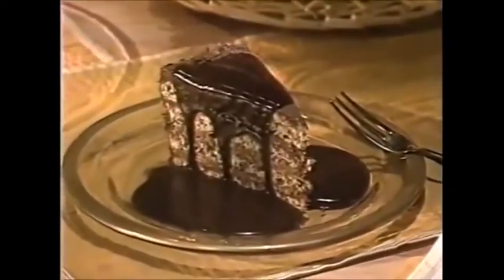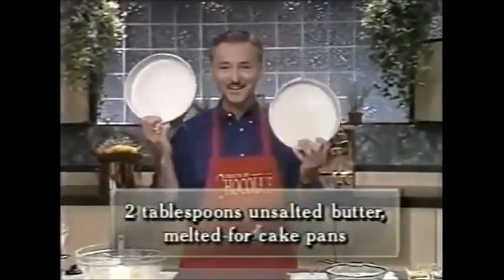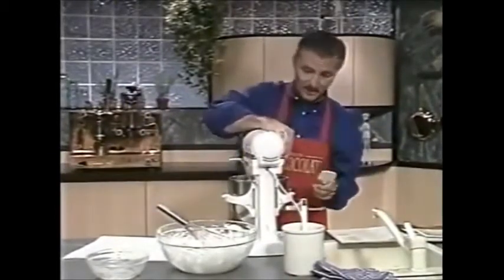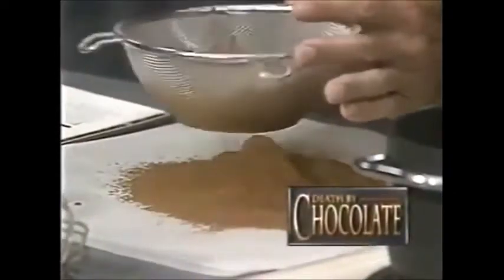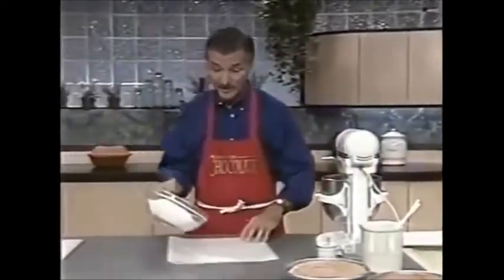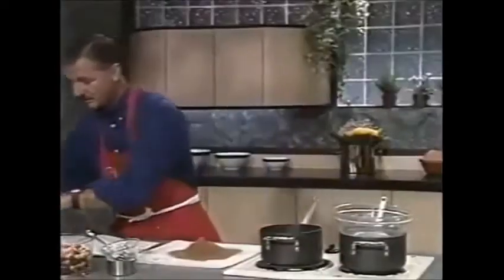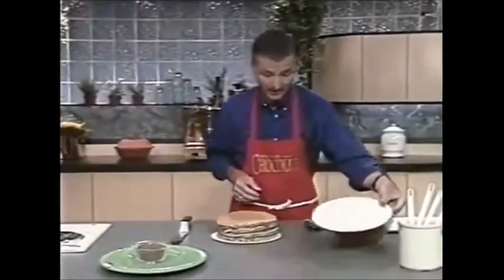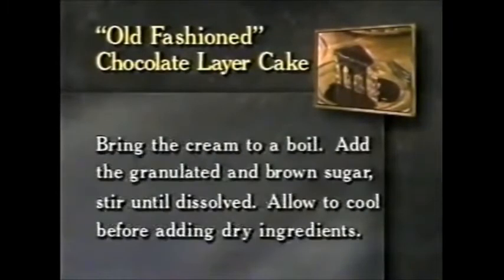death by chocolate full episode